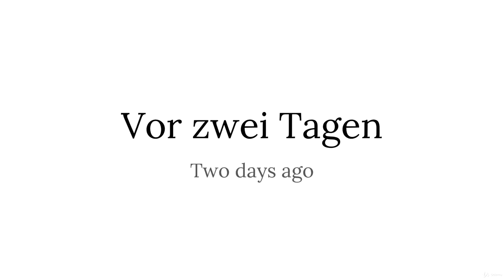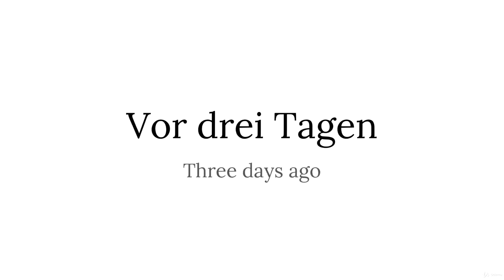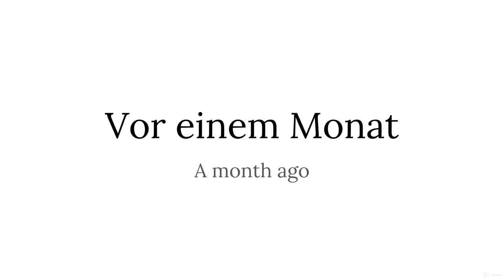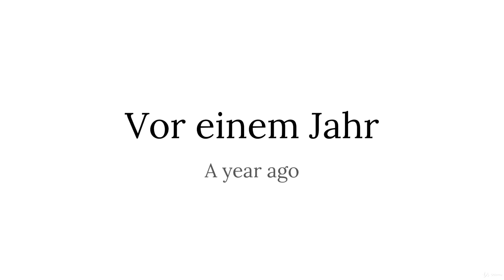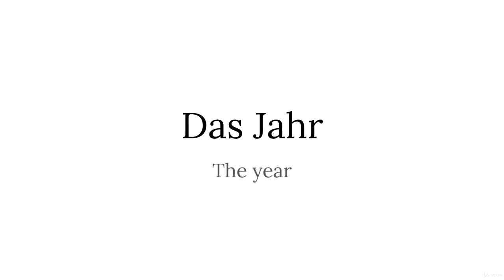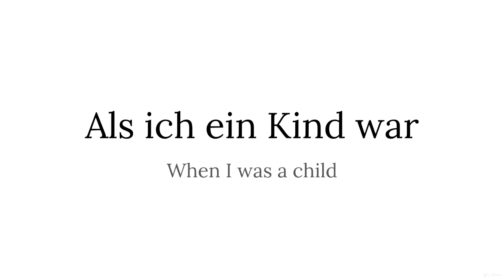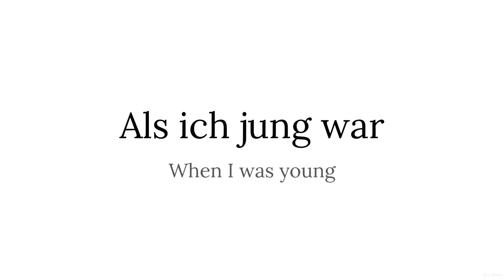6.Past Tense Sentences